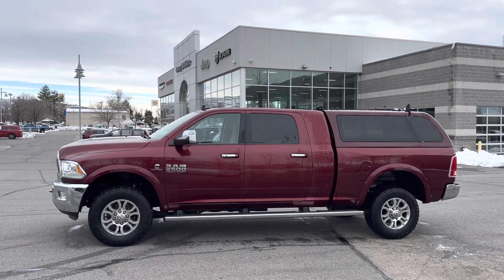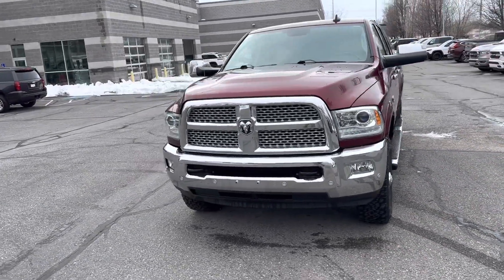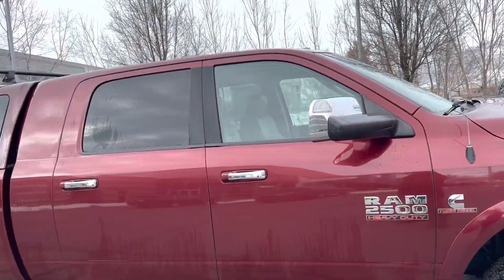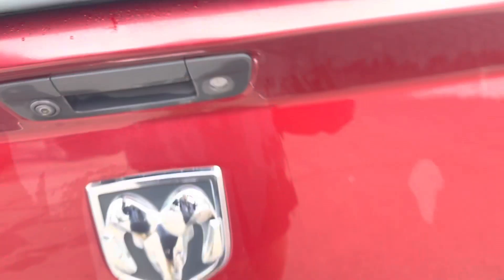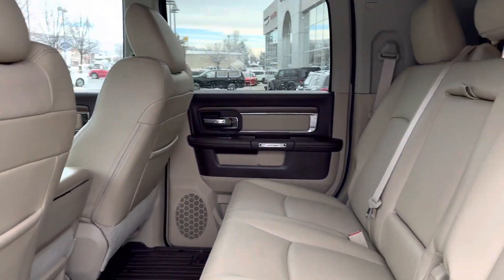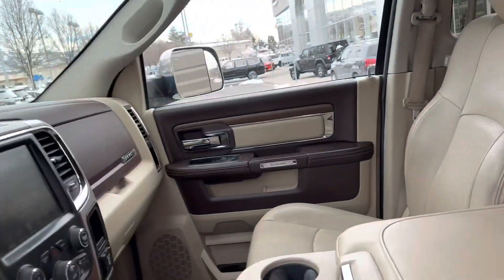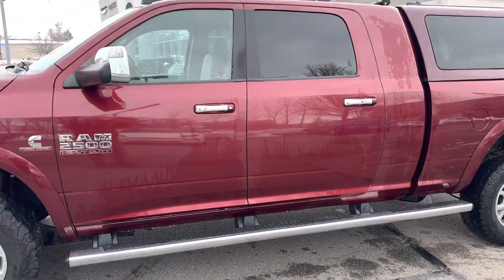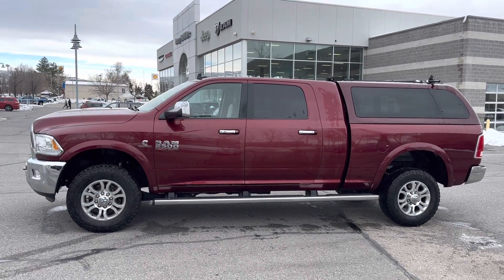2016 Ram 2500 Laramie Mega Cab